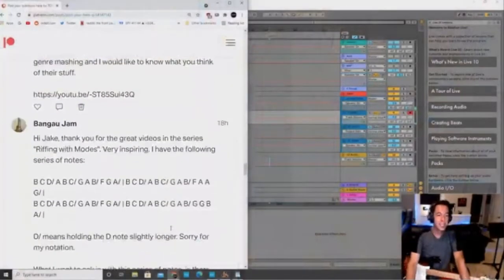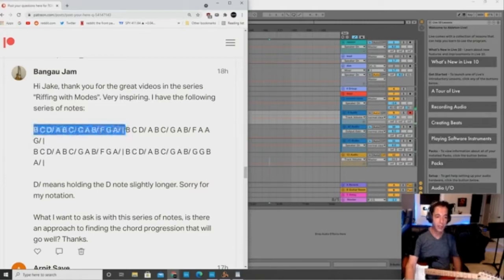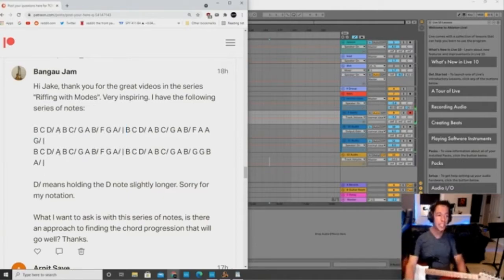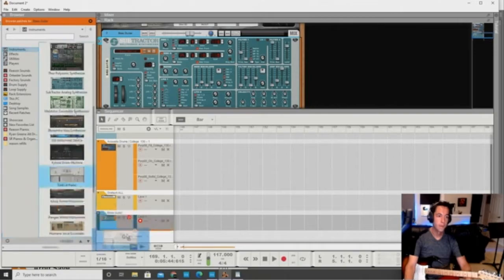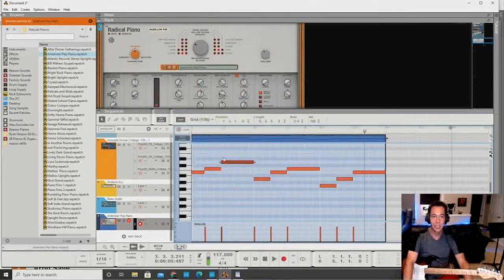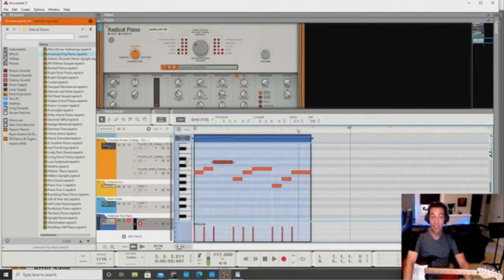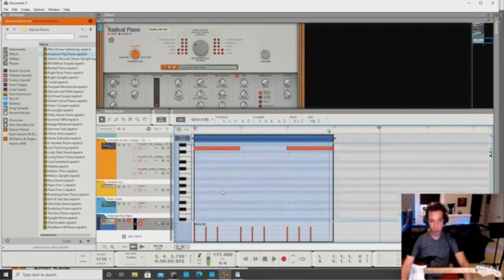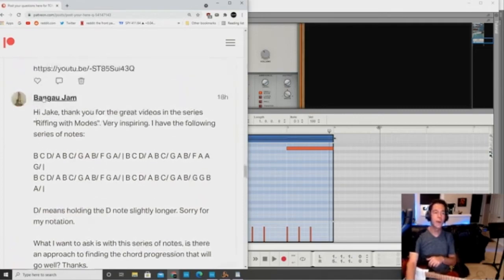Squamble Chord Lesson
Asking Jake regarding chords accompanying Squamble melody line.